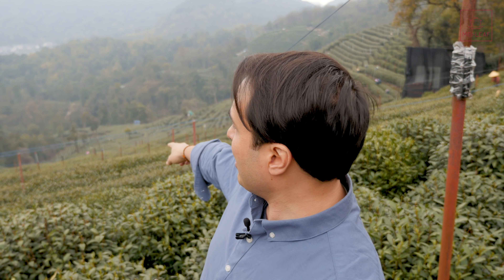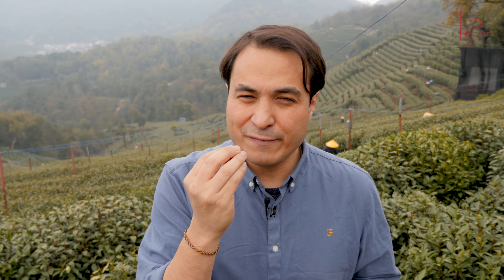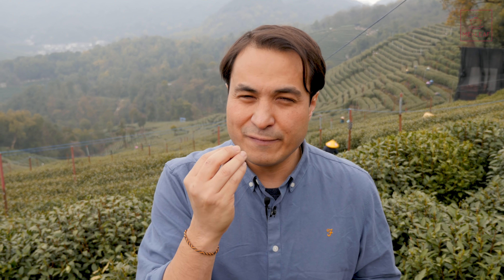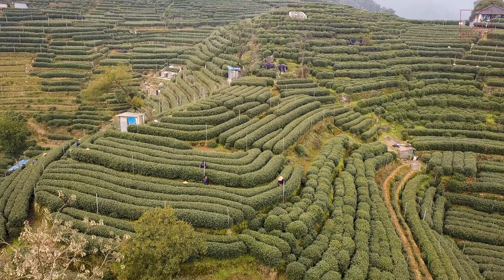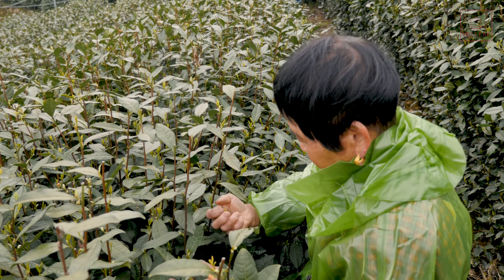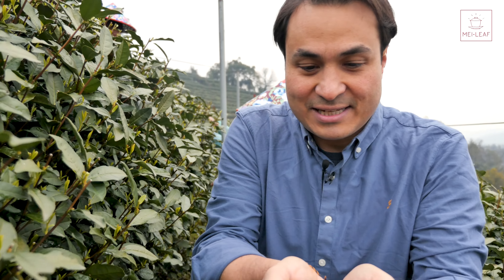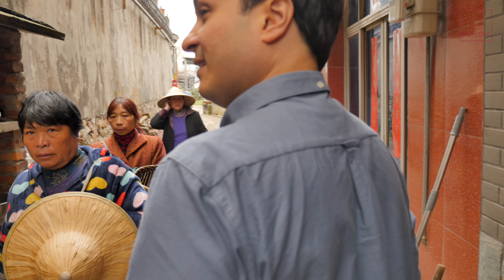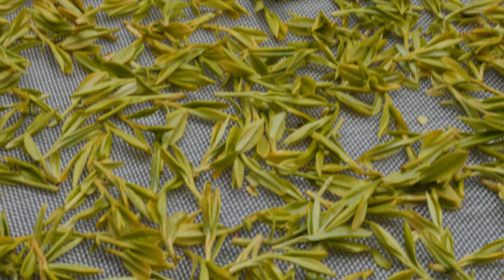Everything you need to know about LONG JING DRAGONWELL GREEN TEA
Long Jing or Dragonwelll is the world's most renowned speciality Green tea from China. This Chinese Green tea is made in big quantities with very different levels of quality so this video teaches you everything about the production of Long Jing Tea so that you know what to look out for when buying Dragonwell Tea.

This is a selection of four different Long Jing Teas so that you can taste the differences between the cultivars and the difference that one year makes to the taste of Long Jing. The flight box contains:

1 Pack of Qun Ti Zhong (2019)
1 Pack of Long Jing 43 (2019)
1 Pack of Wu Niu Zao (2019)
1 Pack of Long Jing 43 (2018)

There are many factors which affect the taste of Dragonwell tea. In this video, we discuss them all to give you an in-depth understanding of this world-famous Chinese Green tea.